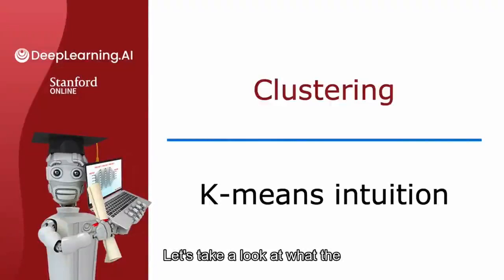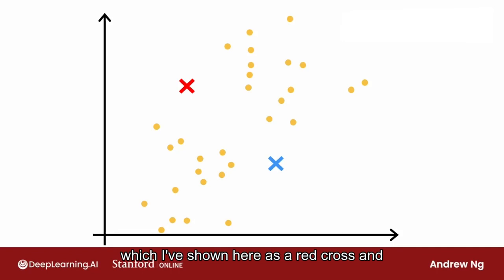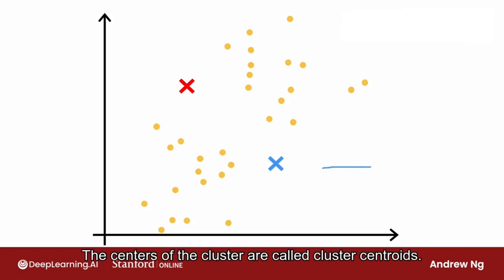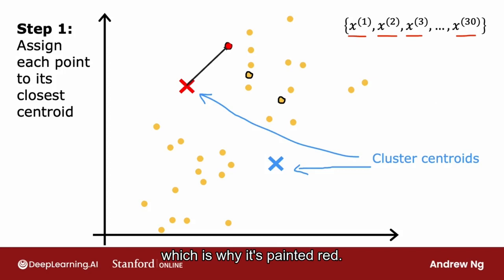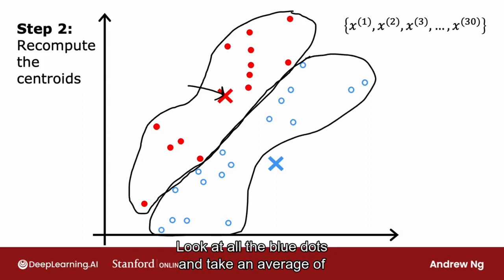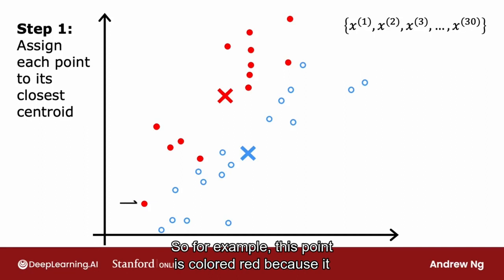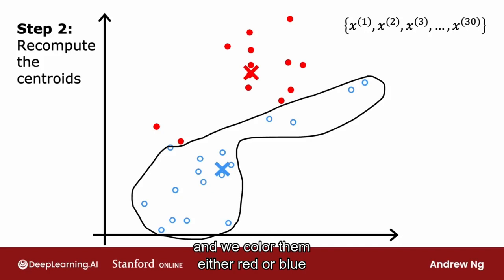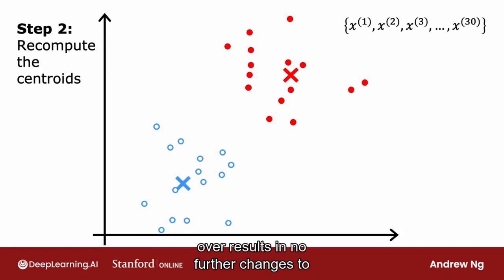P66 K-means的直观理解【2024公认最好的 | 吴恩达机器学习 | 教程 | Machine Learning Specialization(超爽中英!)】